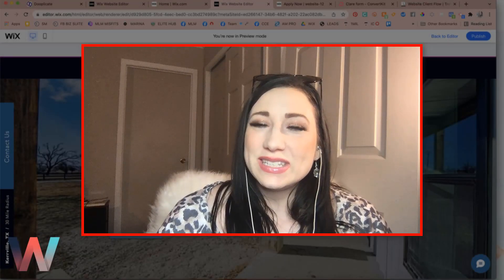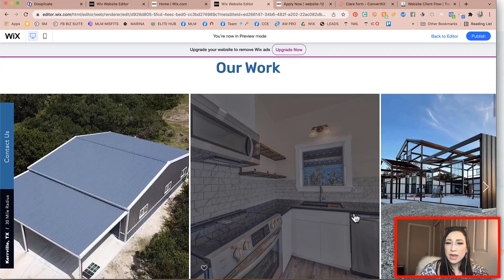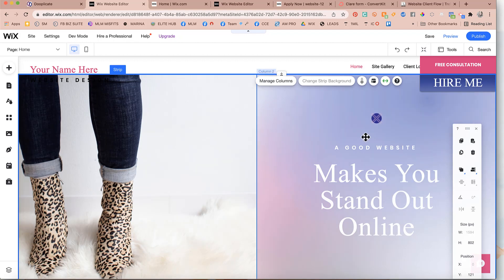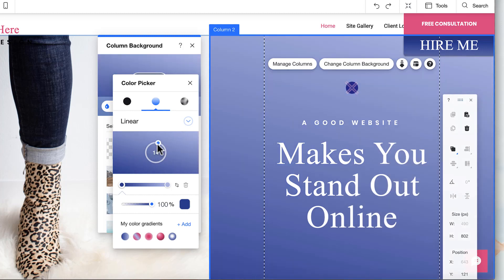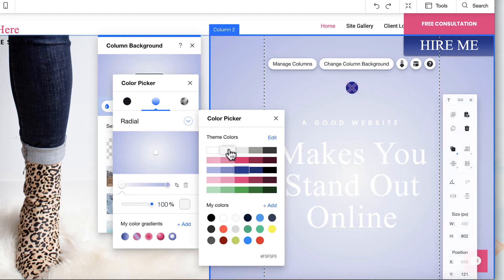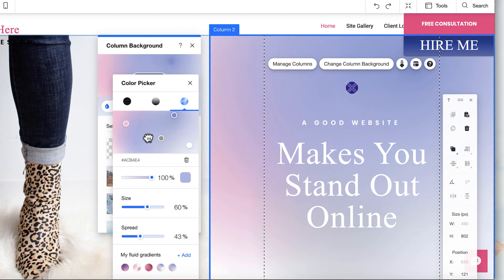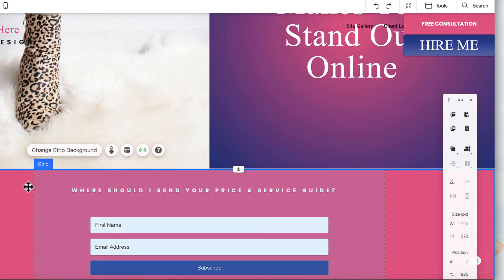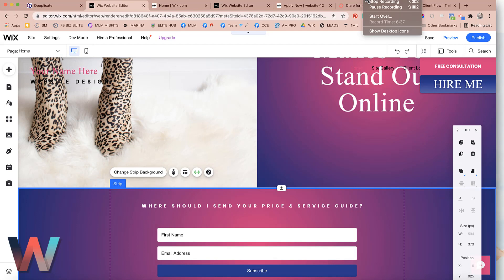How To Create Gradient Strips in Wix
How To Create Gradient Strips in Wix | Wondering how to use strips in Wix? Kind of confusing you? Discover how to use strips in Wix and create a gradient strip background.

WTF: What The Funnel Series -

Join Sara as she breaks down the importance of funnels and how they can turn your websites into lead generation machines. So often, we look at websites as digital billboards and miss the fact that they are a prime opportunity to get your ideal client to take action with your business.

That may mean collecting email opt-ins on Wix or getting someone to book an appointment from your Wix website or even getting a prospect to buy a product from your Wix eCommerce store.